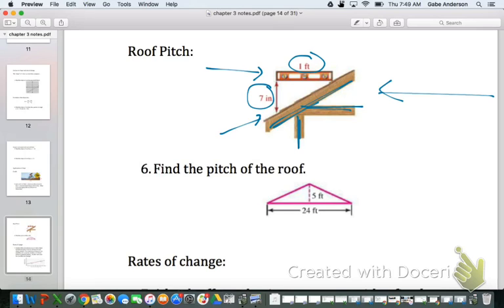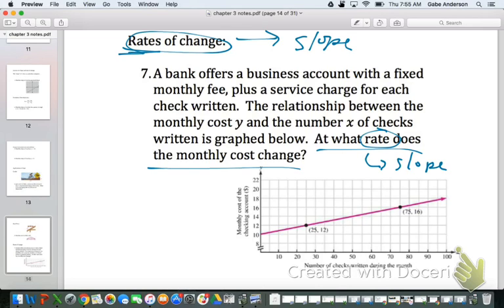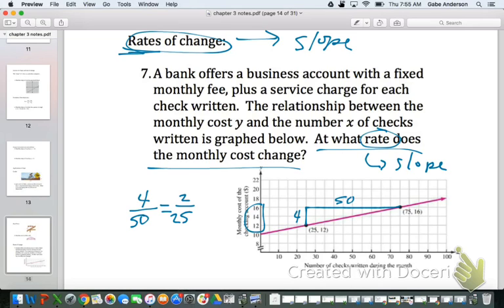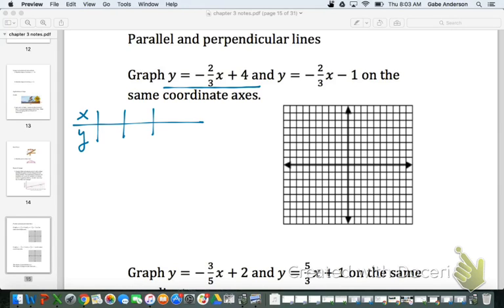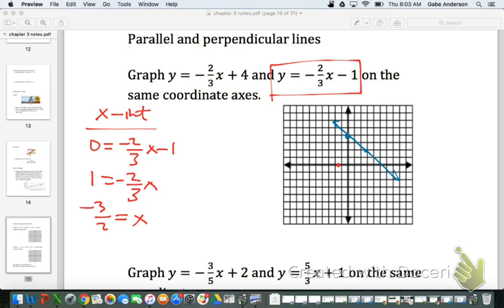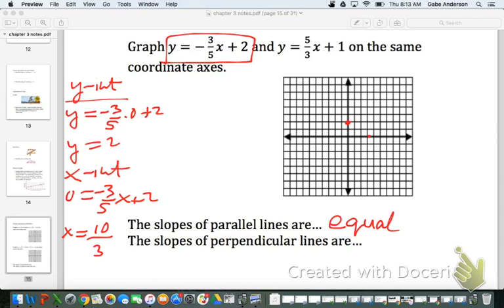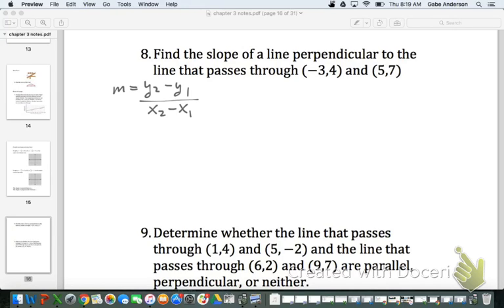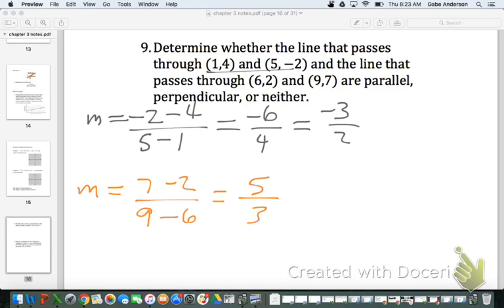ha1 3.4b 10/27/16